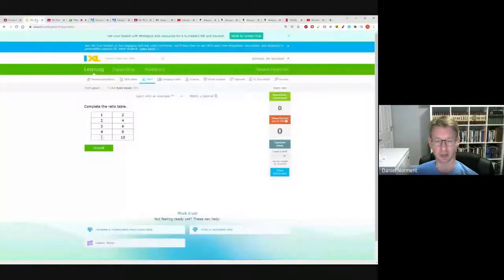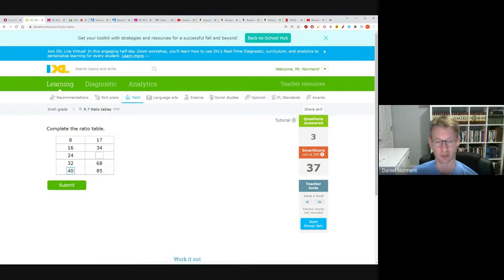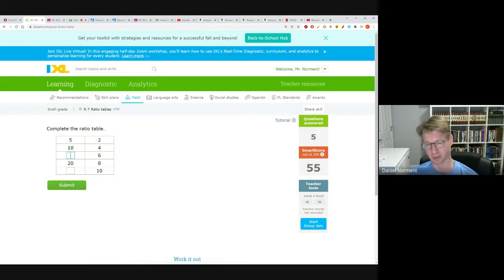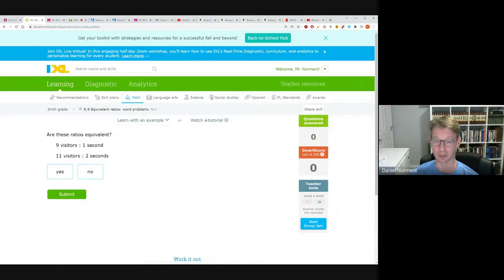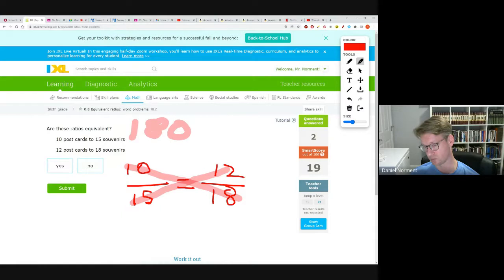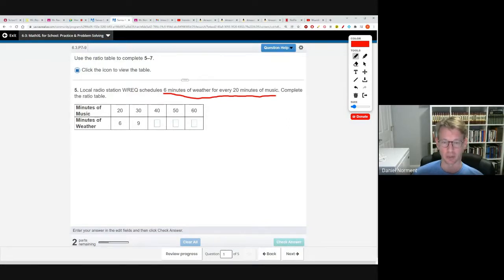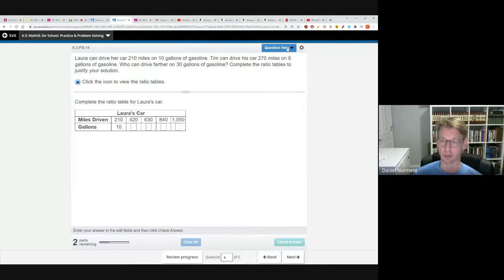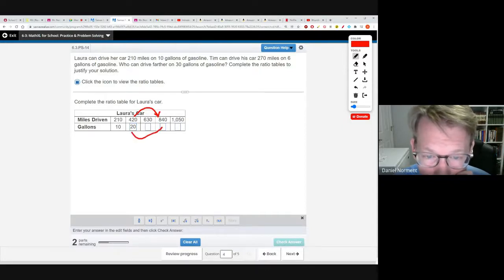Help with Today's Work, Jan 7 2022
I cover ratio tables in this video.